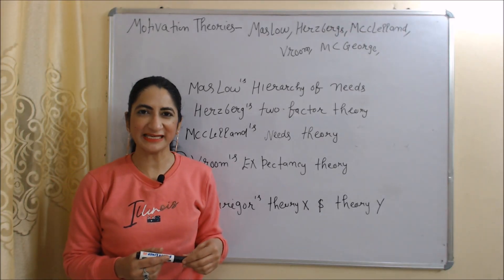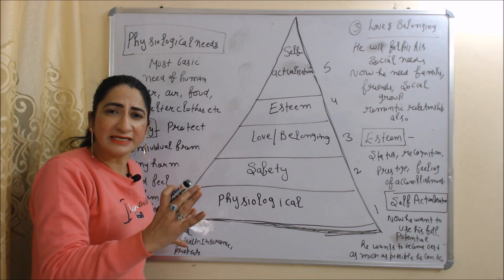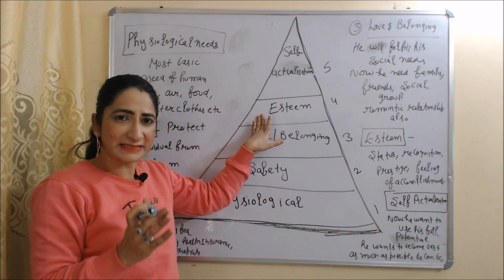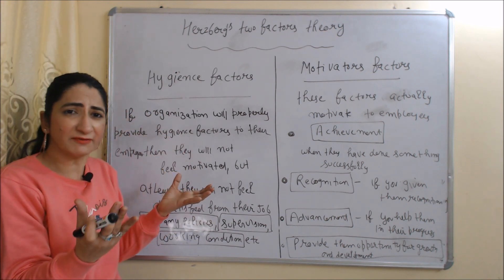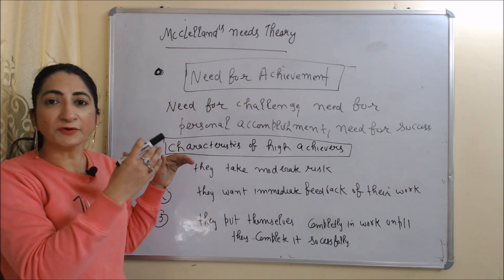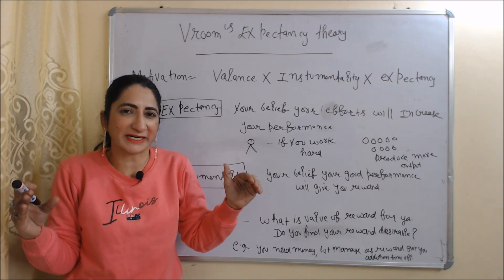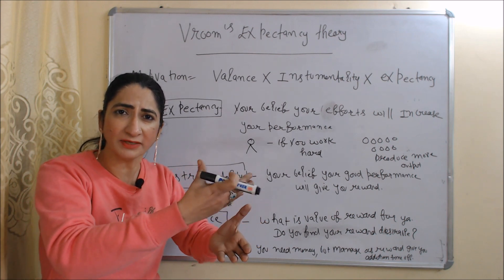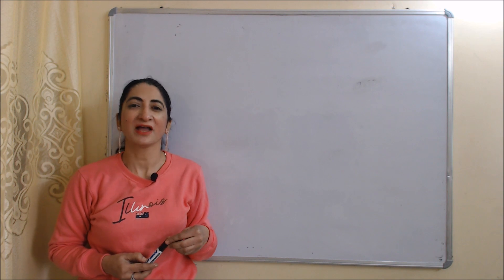Motivation Theories - Maslow, Herzberg, Mcclelland, Vroom, McGeroge Theories of Motivation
This video describes about Motivation Theories - Maslow, Herzberg, Mcclelland, Vroom, McGeroge Theories of motivation